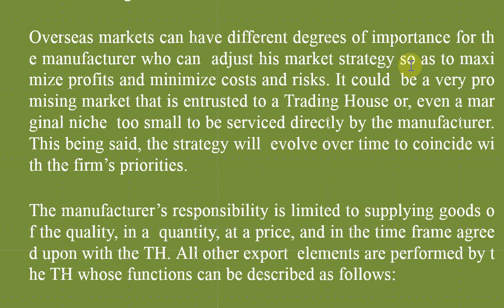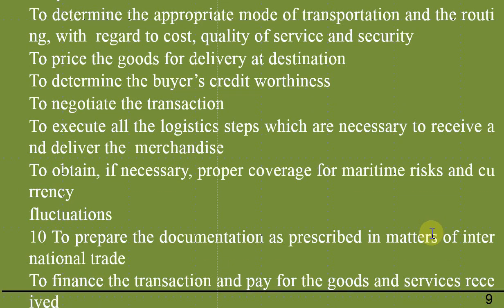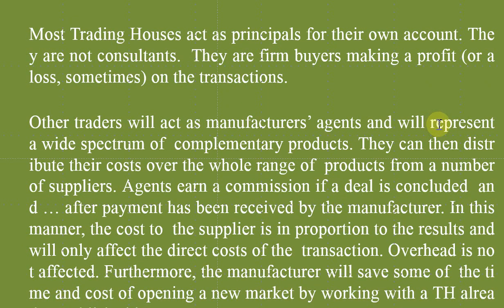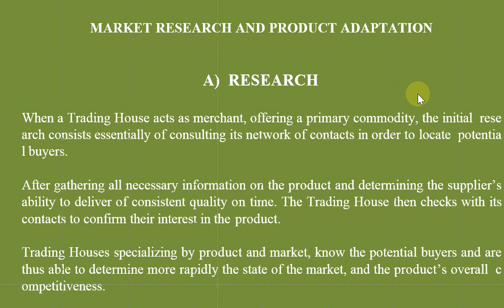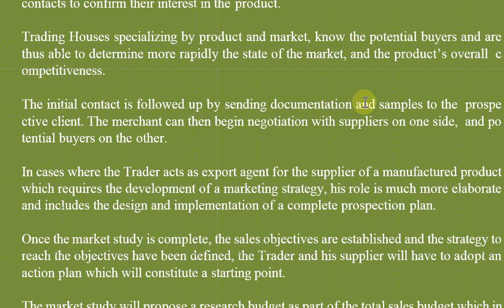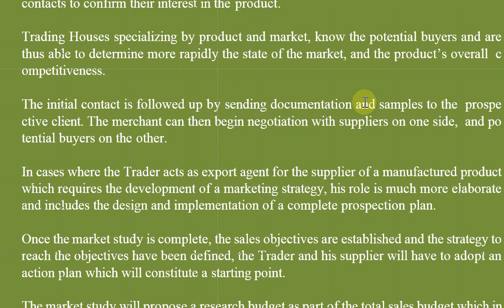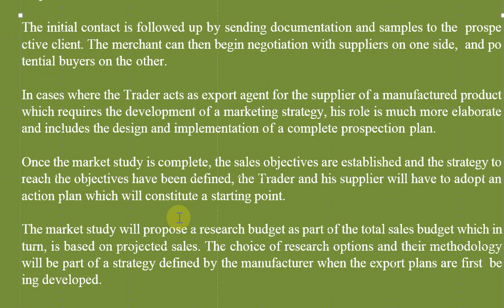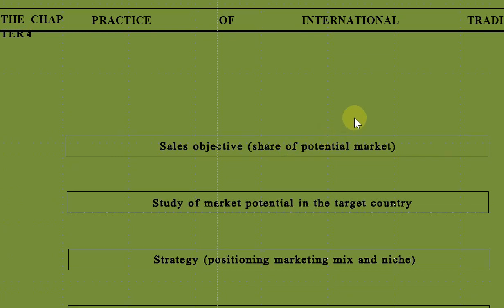International trading. the role of trade house. When enter new market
International trading. the role of trade house. When entering a new market, international trade, international trade theory, international trade explained, Trade house, international marketing, why trade house, the practice of international trade, trade house Canada, Basic knowledge of international trade, The most basic knowledge to be acquired when pioneering an overseas market, preparation for finding a customer, the reason why a partner is important, a partnership with a trade house, the role of a trade house, the advantages of using a trade house